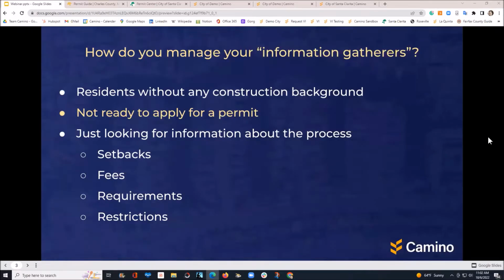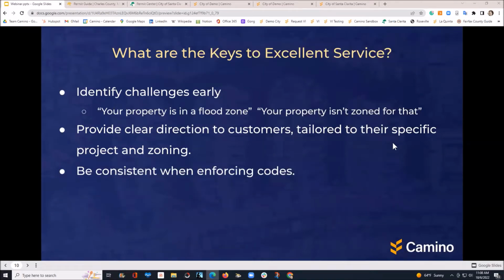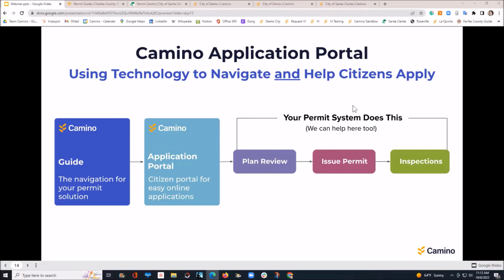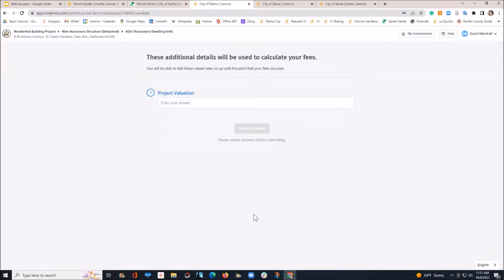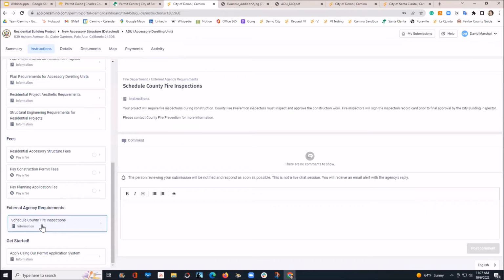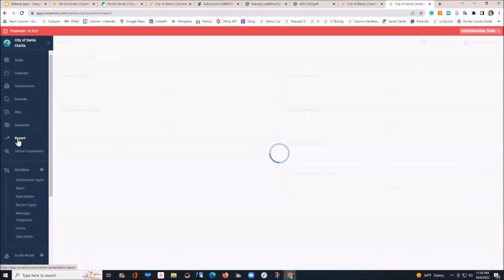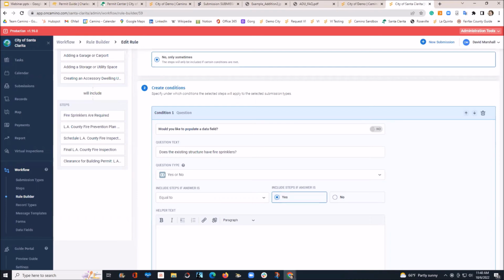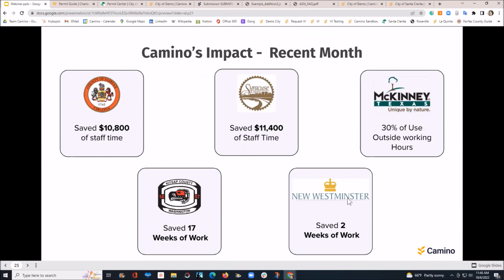Camino October 2022 Webinar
Webinar to review the Building Guide that Camino has available for cities that have a permit system but are looking for something to answer residents questions BEFORE they are ready to apply for a permit.